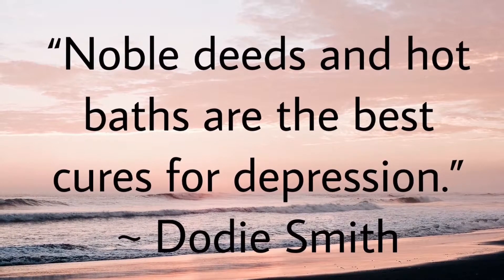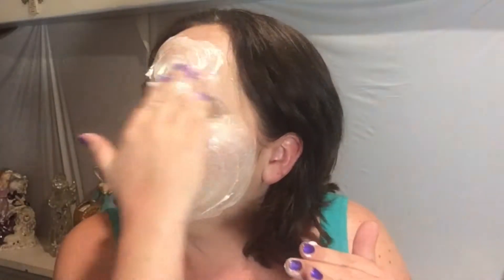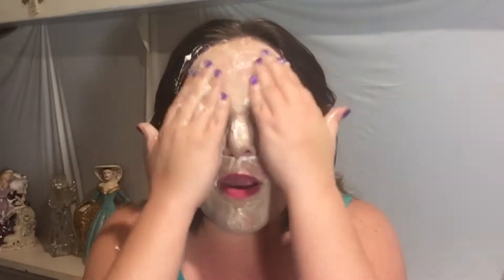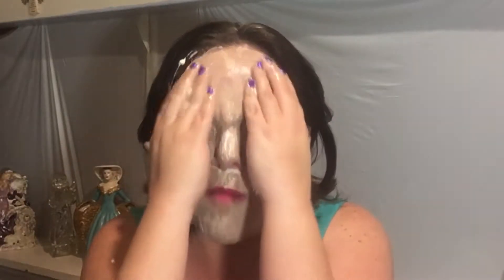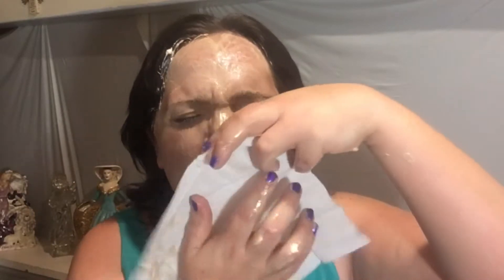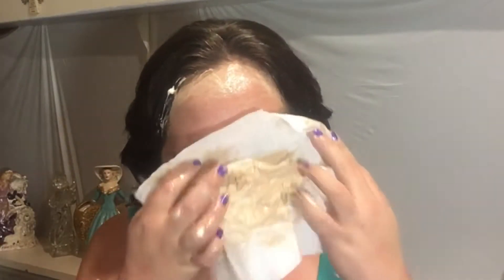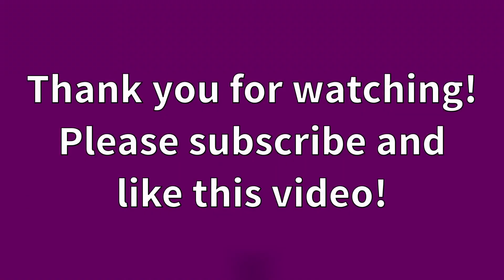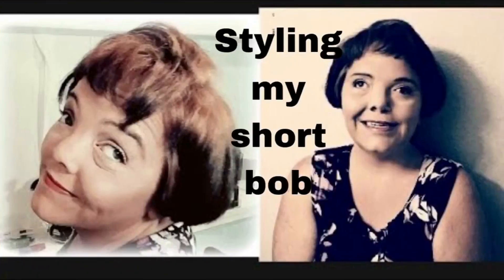Ponds Cold Cream Cleanser Demo and Review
I am a visually impaired/legally blind self-taught beauty enthusiast.  I am not a professional makeup artist. I am self taught through YouTube and trial and error.

Camera: Iphone 6S Plus
Software: iMovie
Image Editing: PicsArt